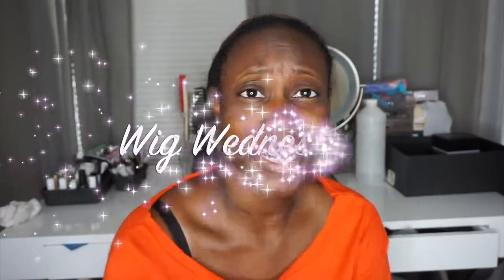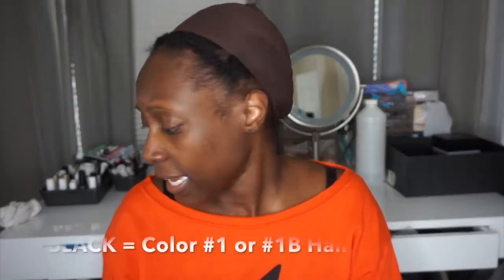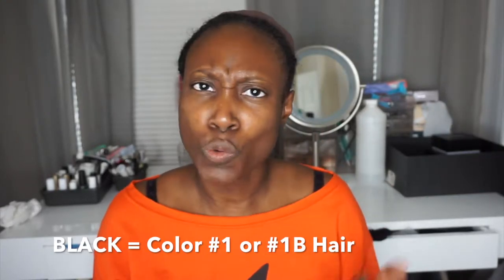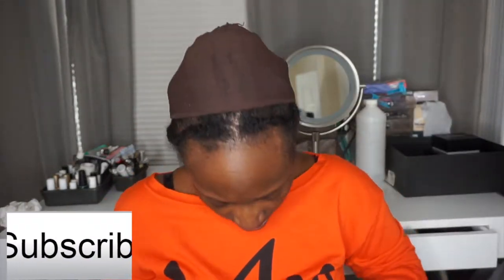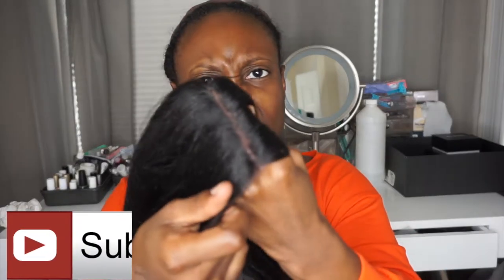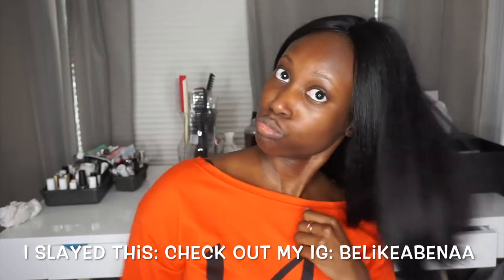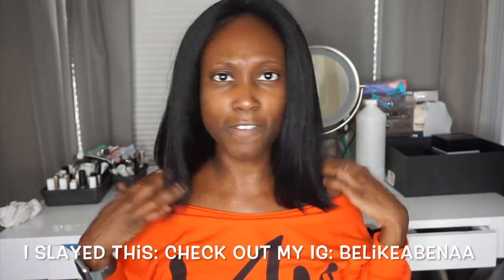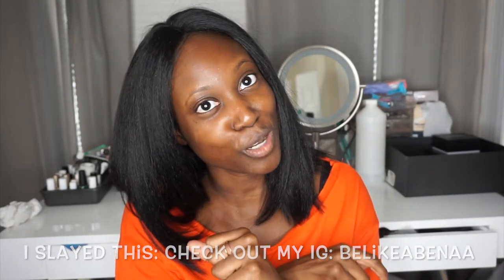SWAMI WIG REVIEW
** EXPAND FOR ADDITIONAL INFO **

This is the Swami Wig - I have worn it twice thus far and love it.

MUSICAL SELECTION by:  Free 99